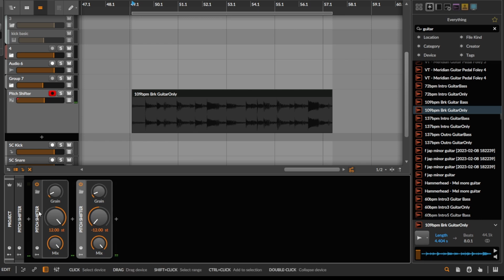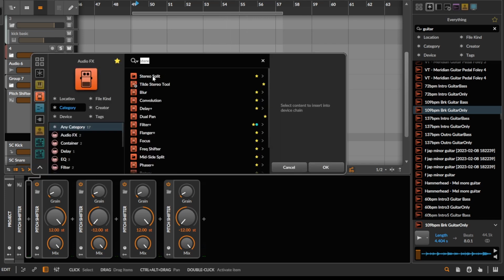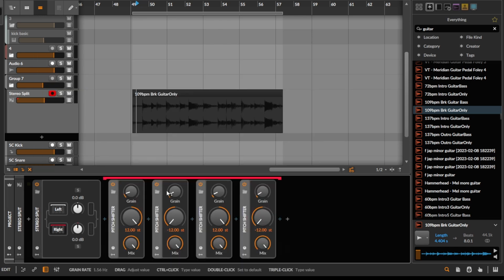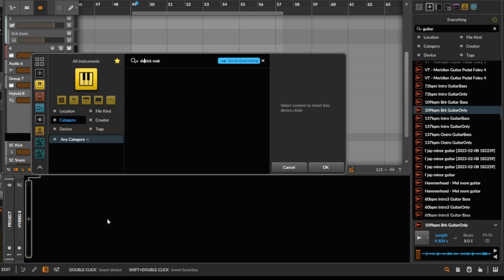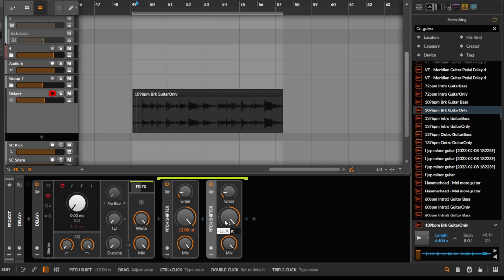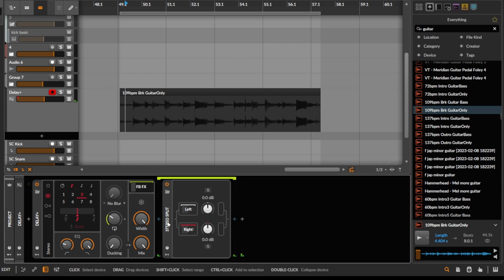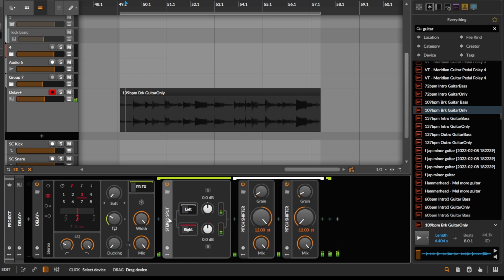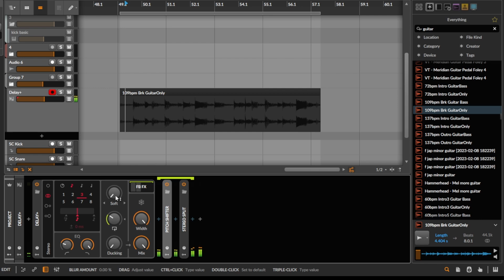Pitch Shifters as Granulizers | Sound Design Concepts Ep. 37